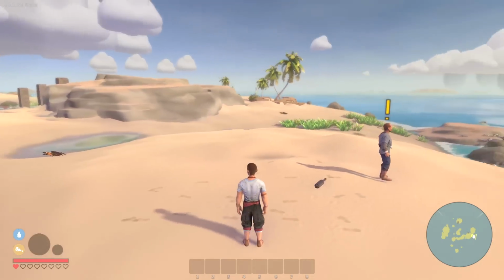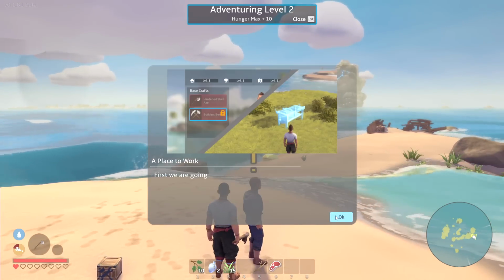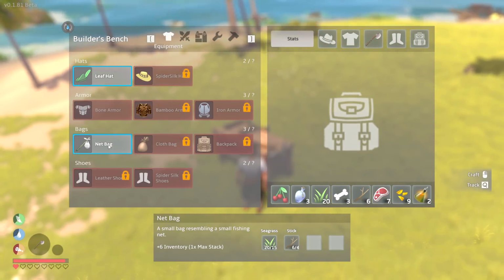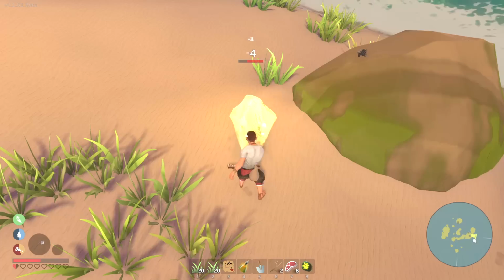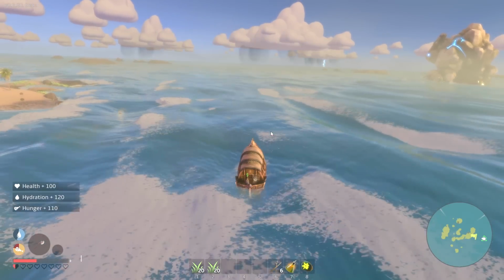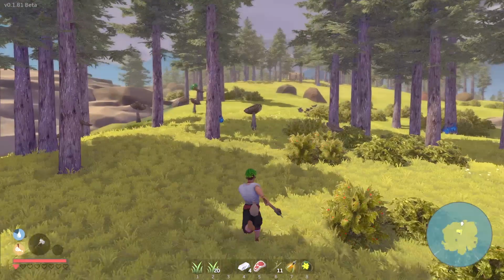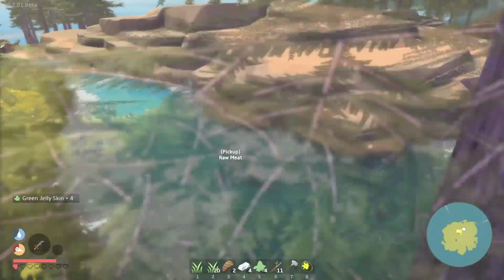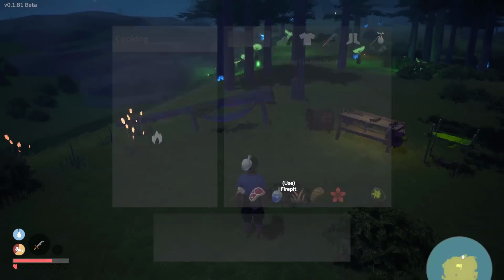Breakwaters - Titan Slaying Open World Procedural Survival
Breakwaters Gameplay with Splat! Let's Play Breakwaters and check out a game where you'll cruise from island to island crafting gear and fighting laser burping mega turtles.